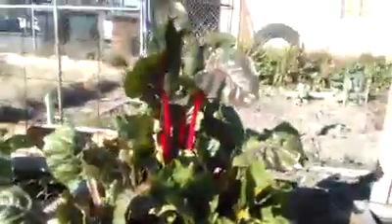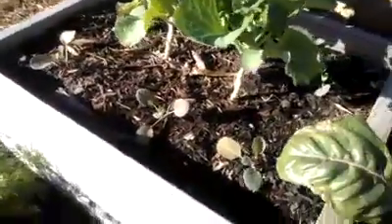permiculture raised bed gardening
up date on my garden plot. showing what is growing and what had died do to the cold night we had last month